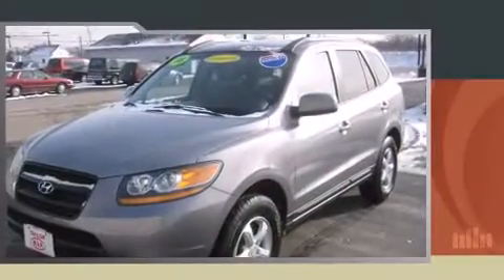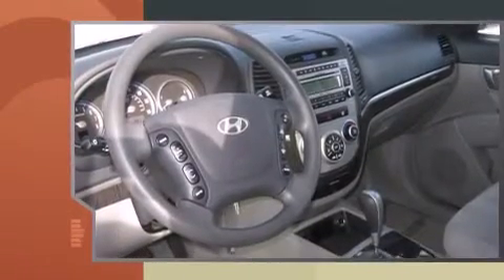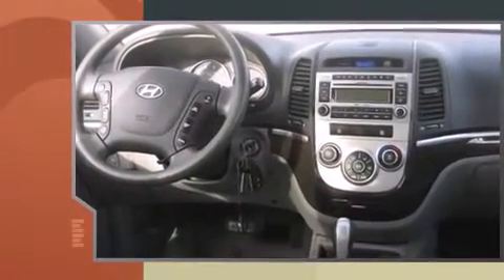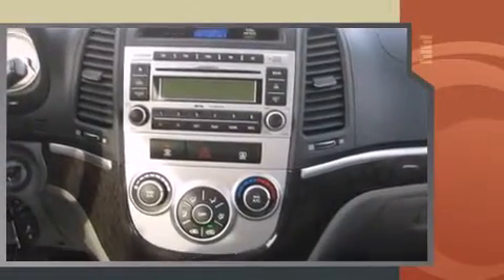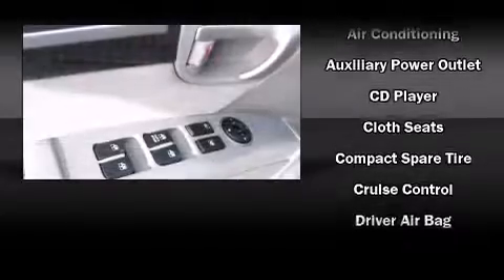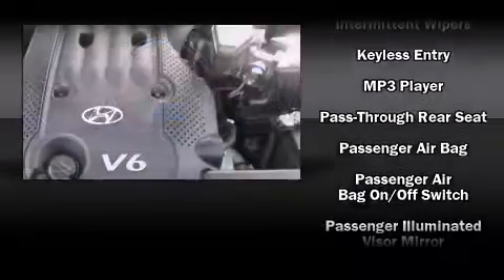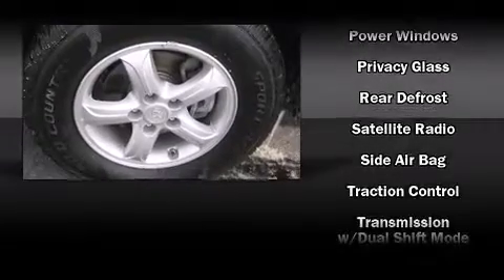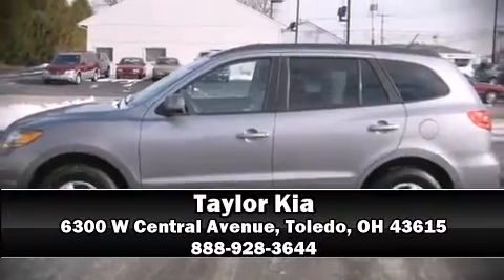2008 Hyundai Santa Fe FWD Auto GLS in Toledo, OH 43615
Taylor Kia
6300 W Central Avenue

Here's a great deal on a 2008 Hyundai Santa Fe. It features an automatic transmission, front-wheel drive, and a refined 6 cylinder engine. All of the premium features expected of a Hyundai are offered, including: adjustable headrests in all seating position telescoping steering wheel, power door mirrors, skid plates, remote keyless entry, an overhead console, and cruise control. Premium sound drives 6 speakers, providing you and your passengers a sensational audio experience. Hyundai ensures the safety and security of its passengers with equipment such as: dual front impact airbags with occupant sensing airbag, head curtain airbags, traction control, brake assist, anti-whiplash front head restraints, a security system, and 4 wheel disc brakes with ABS. Various mechanical systems are monitored by electronic stability control, keeping you on your intended path. Our team is professional, and we offer a no-pressure environment. We'd be happy to answer any questions that you may have. We are here to help you.